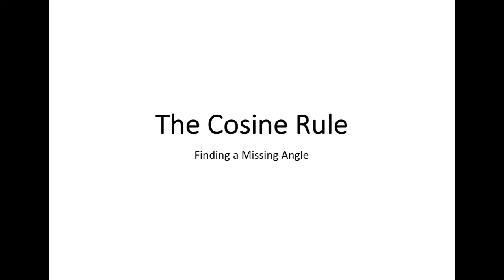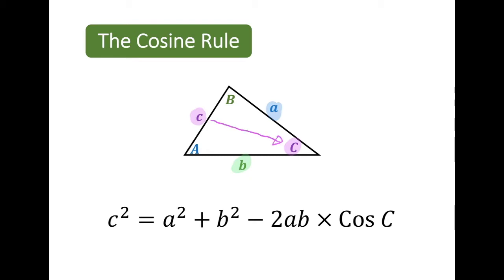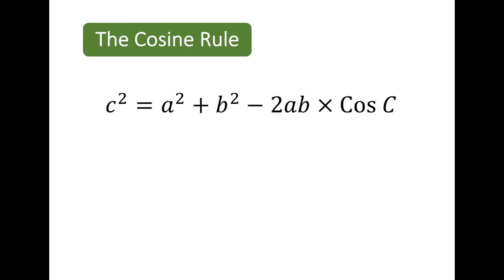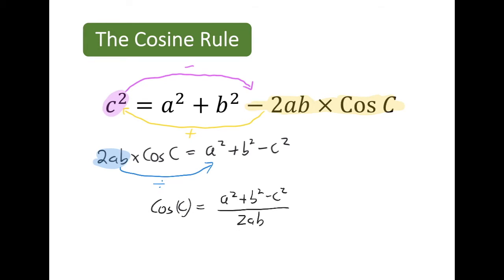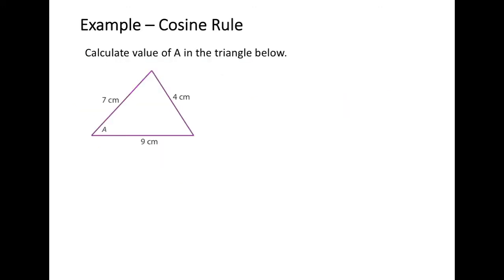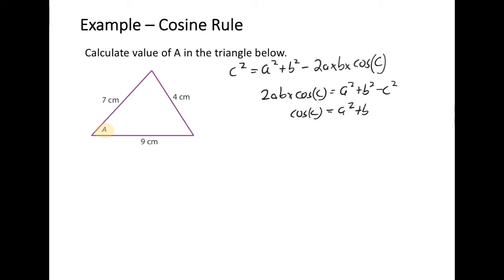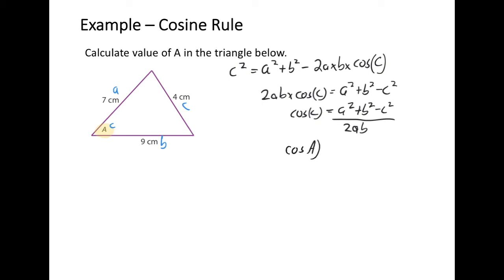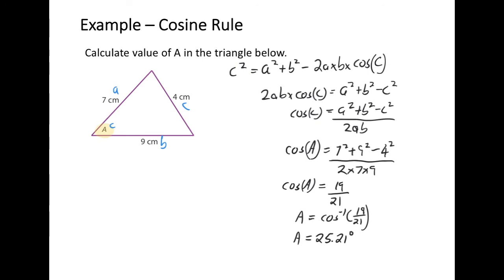The Cosine Rule Finding the Missing Angle